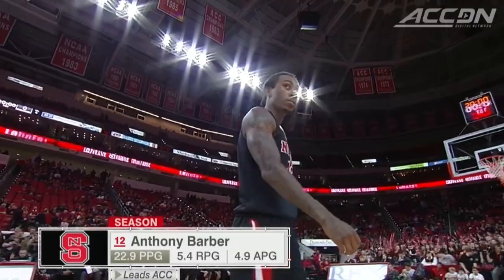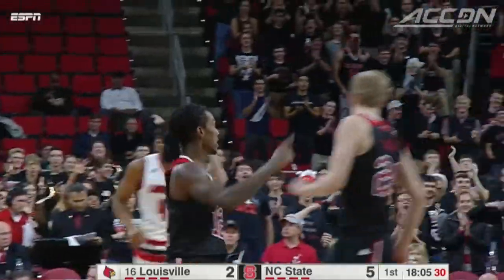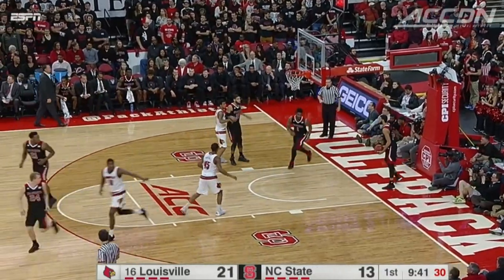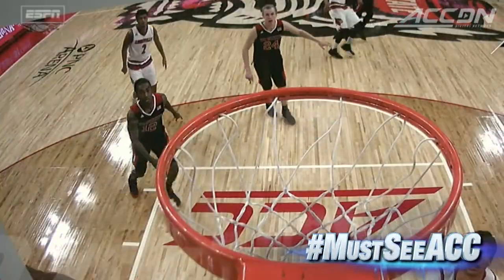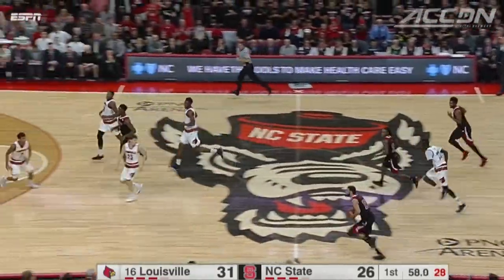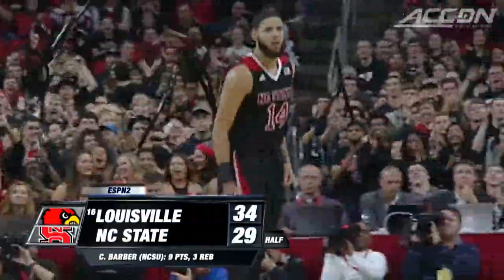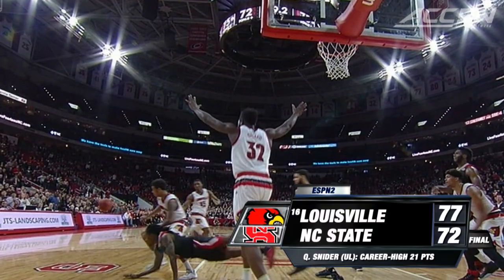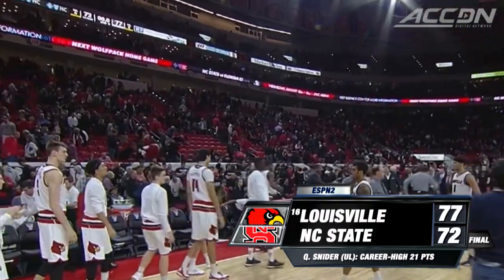Louisville vs. NC State Basketball Highlights (2015-16)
Louisville vs. NC State: The #16 Cardinals survived the feisty Wolfpack on the road, 77-72. Louisville's Quentin Snider led all scorers with a career-high 21 points. Cat Barber had 20 points for NC State.